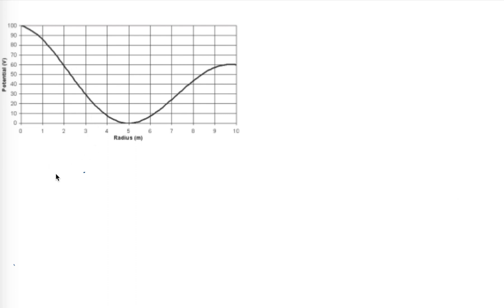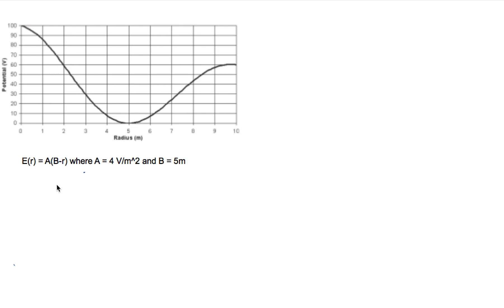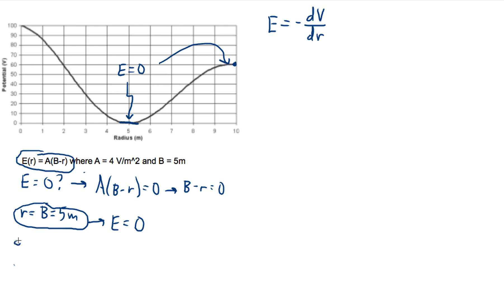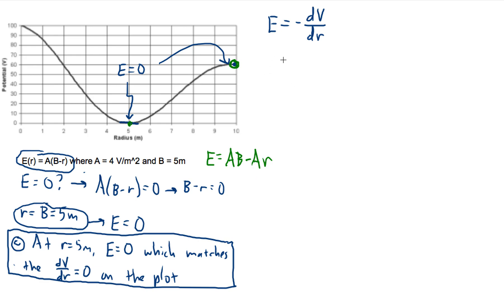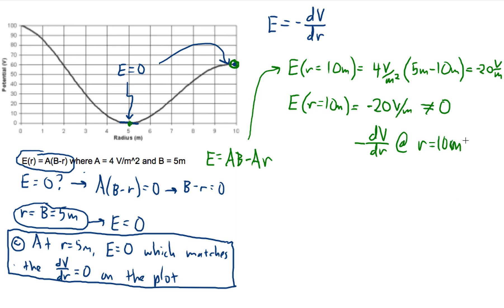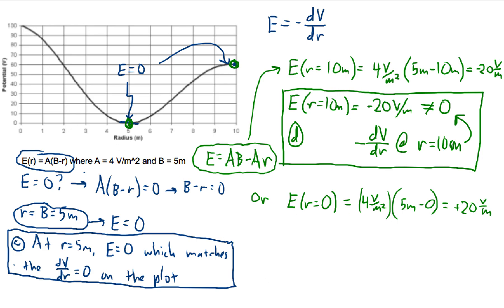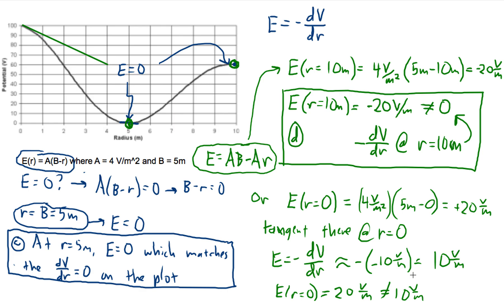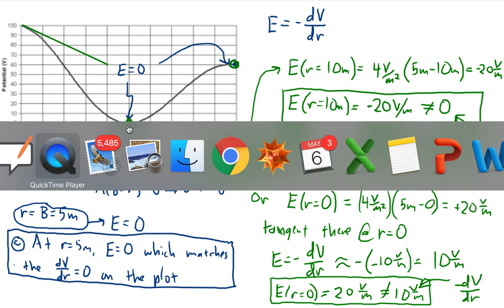AP Physics C 2020 EM sample exam problem 1c-d